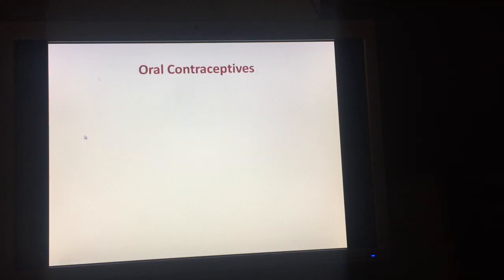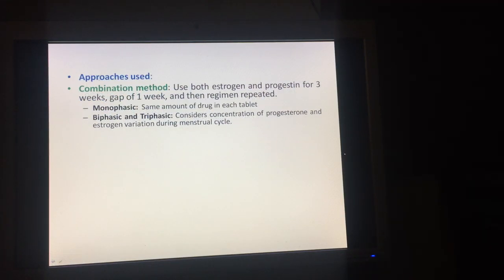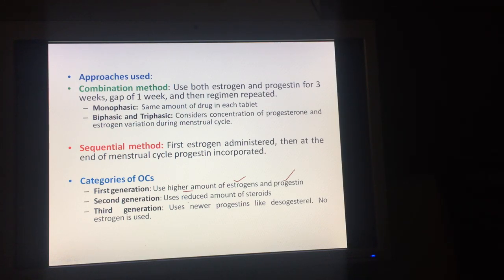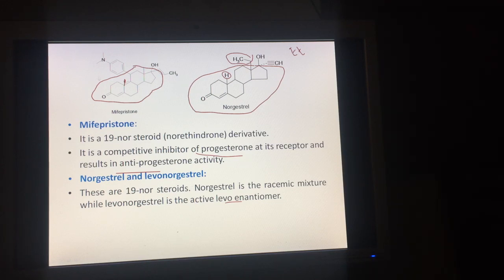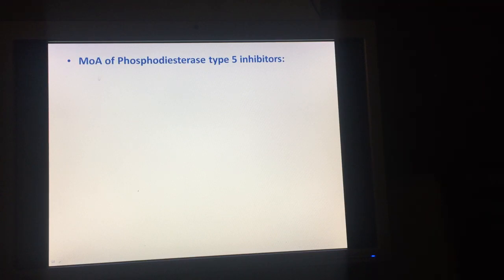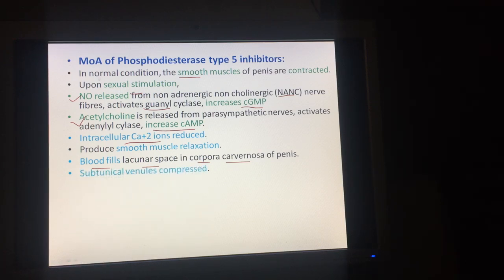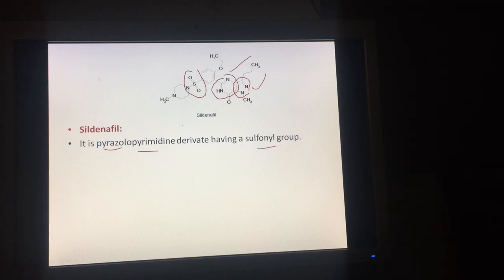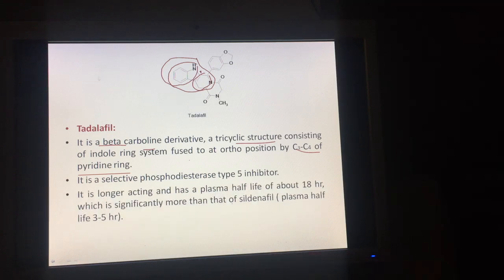Oral Contraceptives & Drugs for Erectile Dysfunction (ED)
This video discusses about Oral Contraceptives and Phosphodiesterase type 5 inhibitors used in ED.